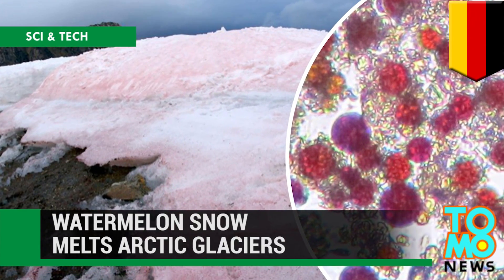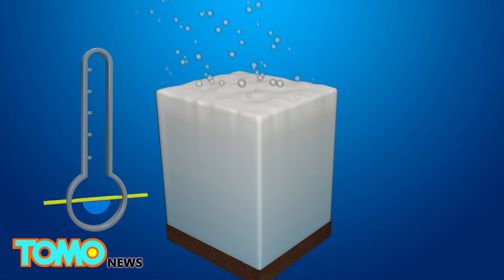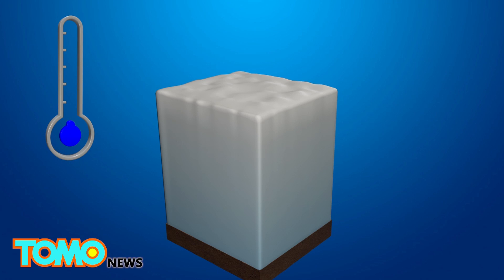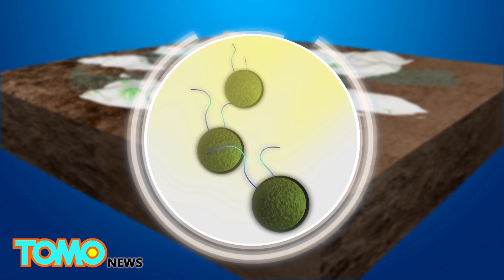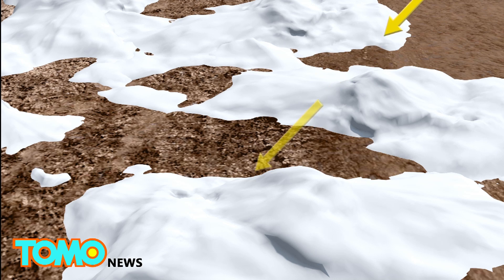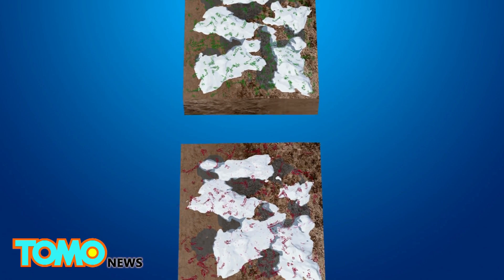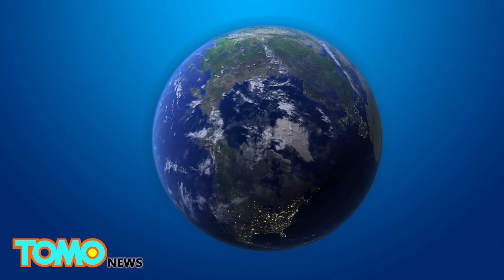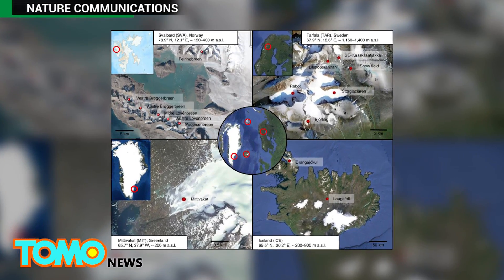Arctic melting: Algae ‘watermelon snow’ melting Arctic glaciers at an alarming rate - TomoNews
POTSDAM, GERMANY — A recent study published by scientists in Europe found that algae within Arctic snow is making the Arctic’s glaciers melt faster.

“Watermelon snow” is triggered by a type of green algae known as Chlamydomonas nivalis, which lies dormant during the winter under piles of snow.

When temperatures rise above freezing in the spring, the surface melts and the meltwater bring nutrients to the dormant algae cells, stimulating germination.

The cells then release green swimming cells with two flagella to propel them to the surface of the snow and daylight.

The algae propagate further as more snow is melted. In order to protect themselves from the increased UV light, the algae produce a red carotenoid pigment that changes their colors to pink and red.

“Imagine wearing black instead of a white T-shirt in the sun. It feels much hotter. It is the same for the snow: More heat means more melting.” Stefanie Lutz, lead author of the study and a geobiologist at GFZ German Research Center for Geosciences wrote to the New York Times in an email.

Ice and snow have a high reflectivity, or albedo, but the red algae darkens the snow and causes it to absorb more sunlight, reducing the albedo of snow by as much as 13 percent.

Scientists estimate that at least 50 percent of the snow surface in the Arctic will be covered by algal bloom during the summer. In addition to the Arctic, watermelon snow can also be found in places including Antarctica, the Himalayas and the Rocky Mountains.